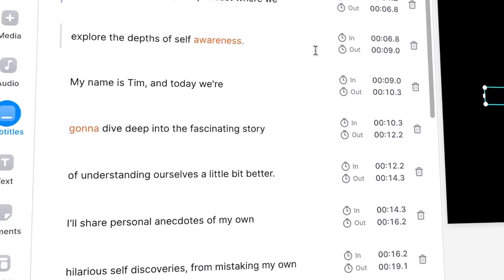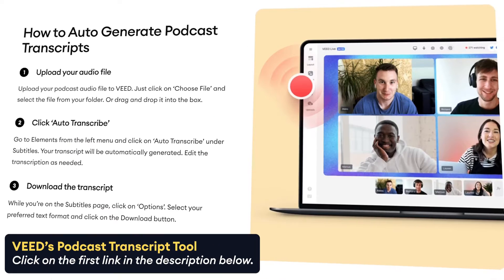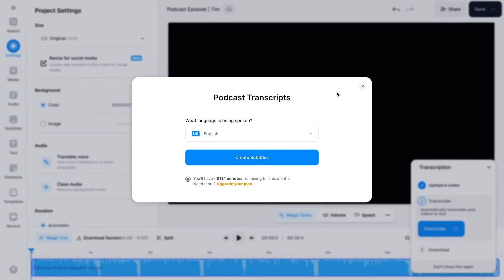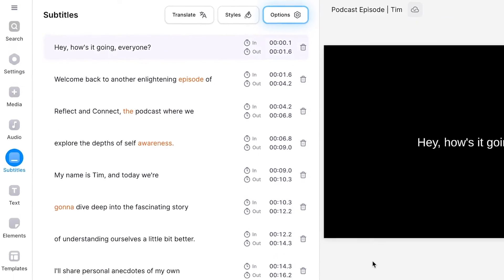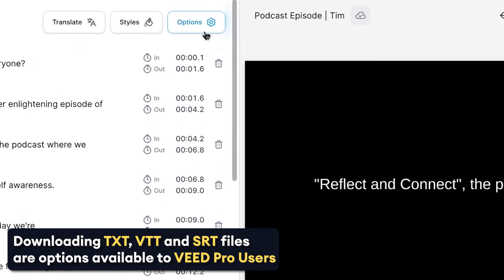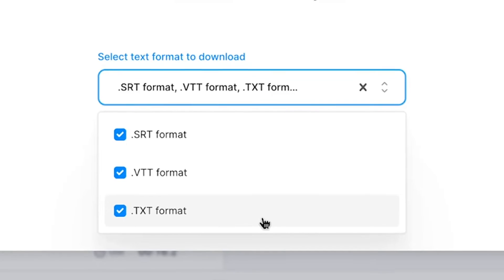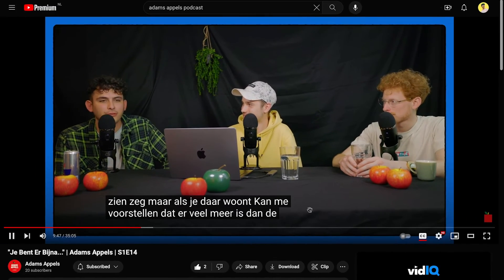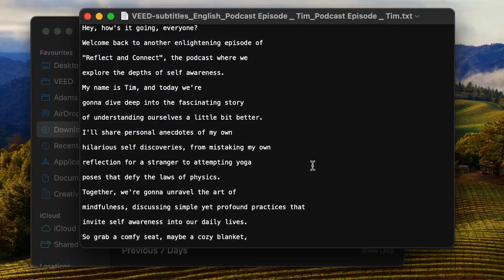How to Transcribe Podcast to Text | Audio Transcription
Need a transcript of your podcast audio for YouTube descriptions, blogs, subtitles or other SEO-related reasons? With VEED's AI-powered Podcast Transcript tool, you can convert podcast to text automatically, in a matter of a moment! 🚀

The podcast transcription tool converts podcast video or audio to text, which you can fully edit in the provided editor. You can choose to download the transcript as a TXT, VTT or SRT file. As shown in the video, this option is only available for premium VEED users.

Try VEED's automatic podcast transcriber and convert audio to text in seconds by clicking on the link above! 🎉

🚀  How to Create Podcast Transcript Automatically | Podcast Transcript Generator

0:00 Intro + video overview
0:11 Head over to VEED's Podcast Transcript tool
0:16 How to transcribe podcast to text automatically
0:55 How to download podcast transcript (TXT, VTT or SRT file)
1:39 Try VEED's Podcast Transcription tool today! 🚀

Tim & VEED.IO